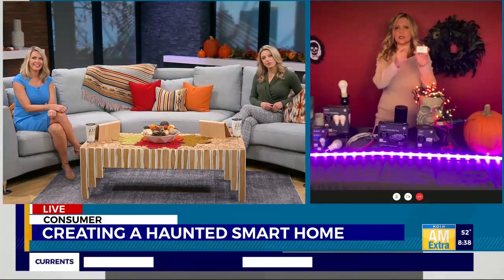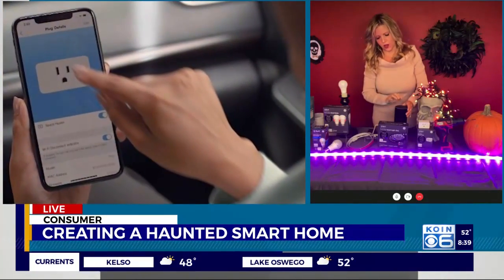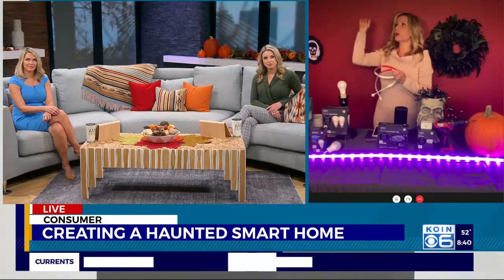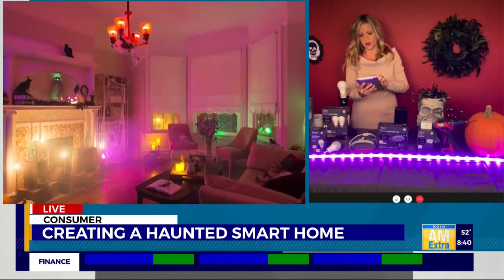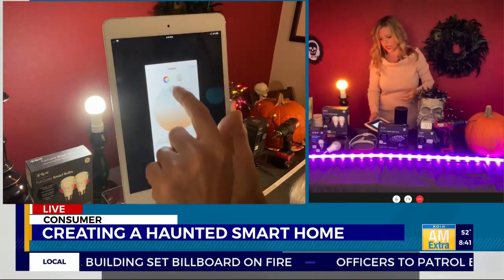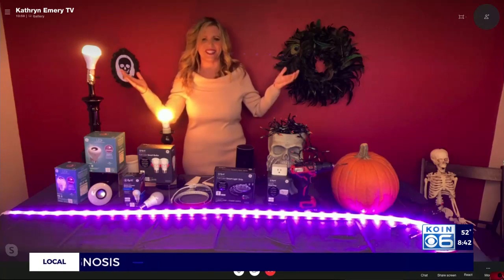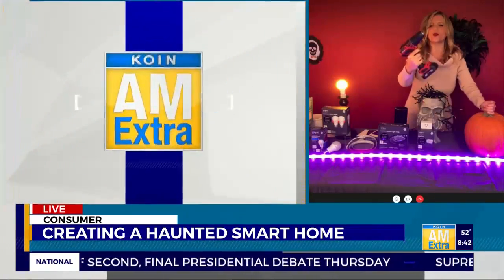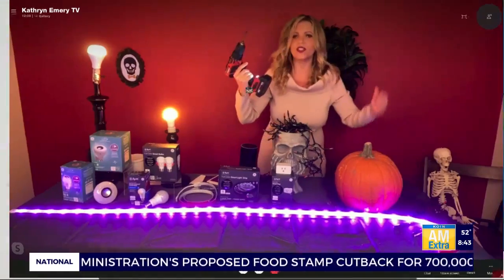Smart Home Lighting to Create a Haunted House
Kathryn Emery, Home Improvement & Lifestyle Expert visited her friends at KOIN (CBS) AM Extra in Portland to talk about using Smart Home Technology to help decorate for the holidays. Install a smart switch, smart color strip, smart bulbs, surround sound speakers and control Halloween/Christmas via your phone or voice. And use the latest innovation in power drills – lithium ion power – to carve pumpkins this year for Halloween.